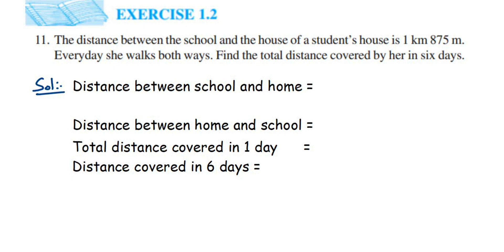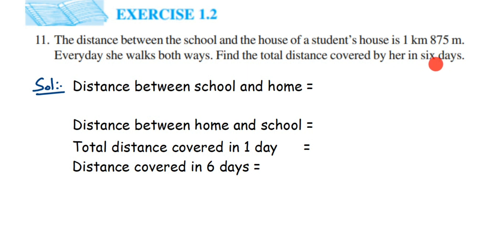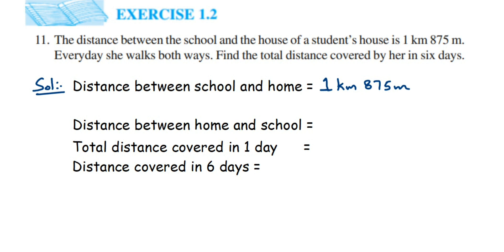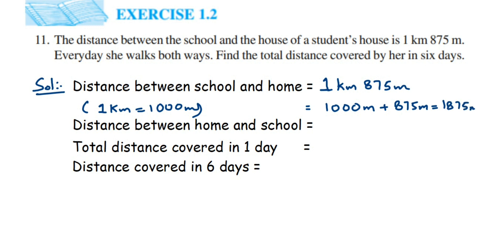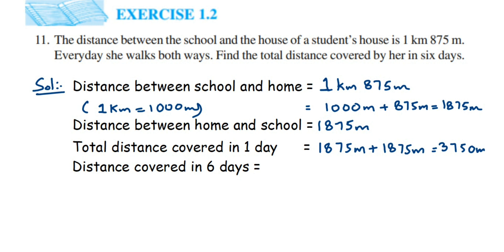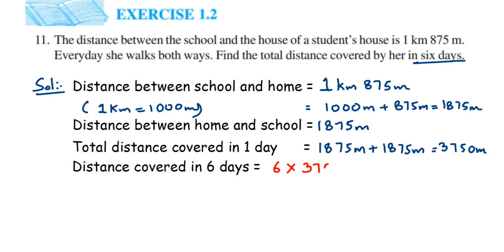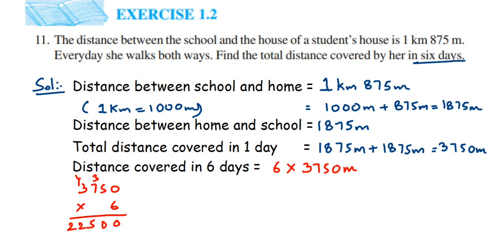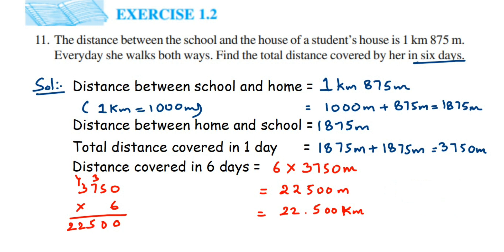11q Ex1.2 Knowing our numbers class 6 math.The distance between the school and the house of a .....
The distance between the school and the house of a student's house is 1 km 875 m. Everyday she walks both ways. Find the total distance covered by her in six days.

Ex1.2 - 11q